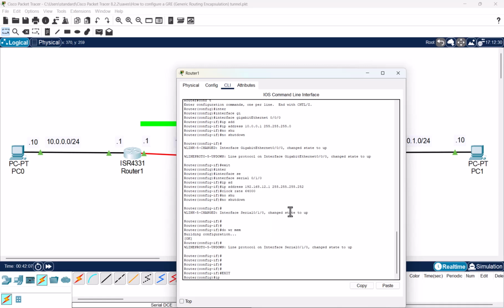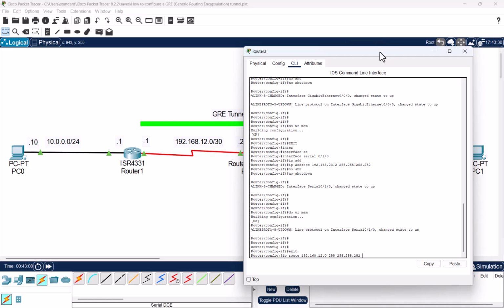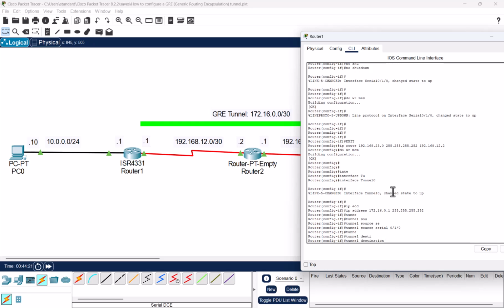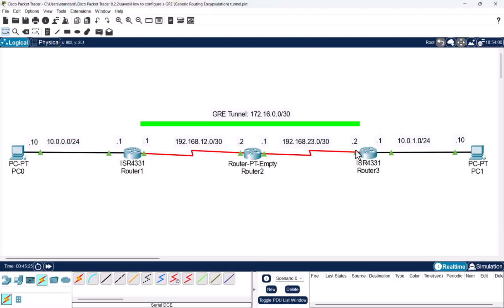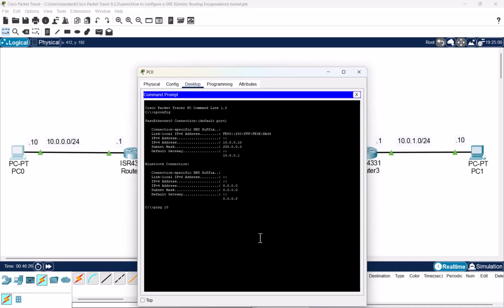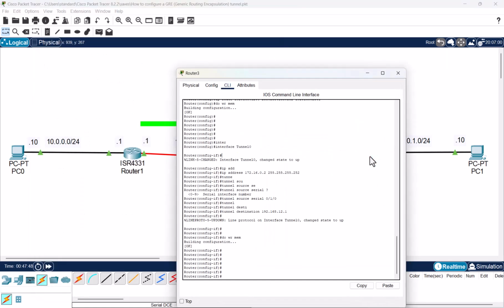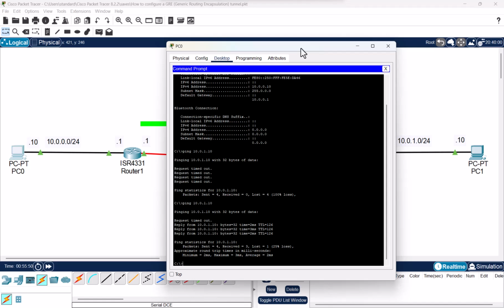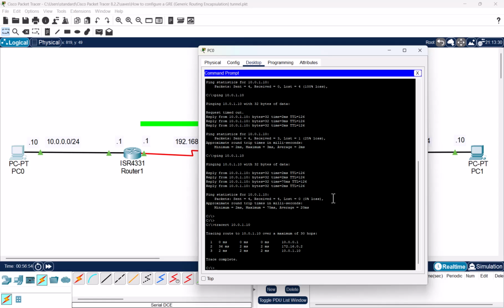How to configure a Generic Routing Encapsulation (GRE) tunnel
A demonstration of how to configure a Generic Routing Encapsulation (GRE) tunnel in Cisco's packet tracer.